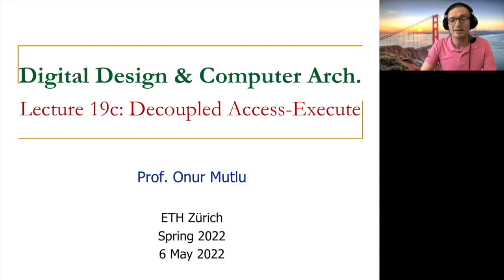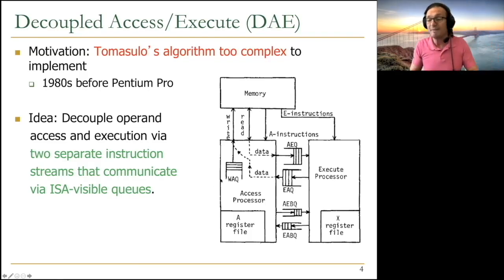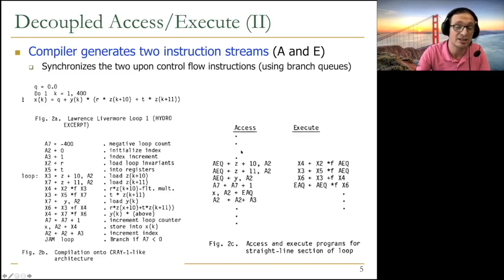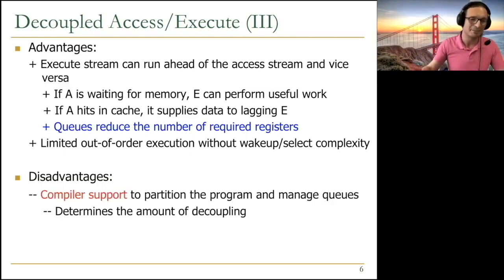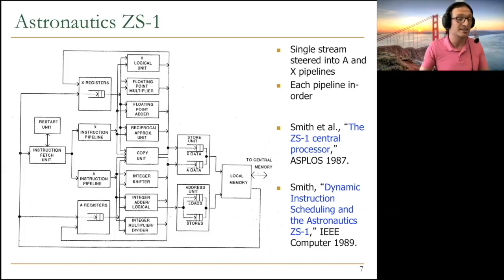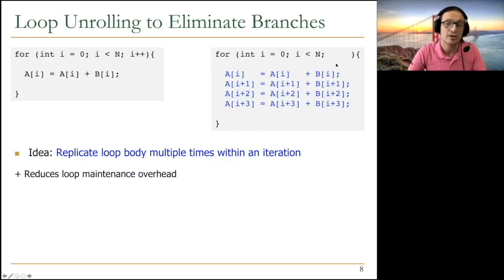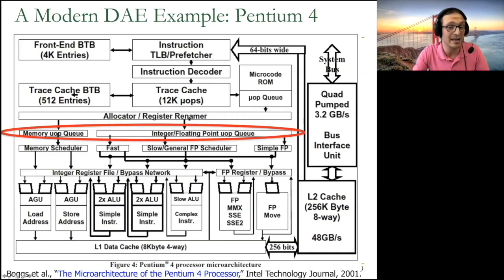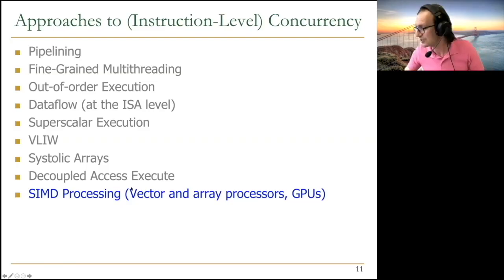Digital Design and Computer Arch. - L19b: Decoupled Access-Execute (Spring 2026)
Lecture 19b: Decoupled Access-Execute
Lecturer: Prof. Onur Mutlu
Date: 30 April 2025

Recommended Reading:
A Modern Primer on Processing in Memory